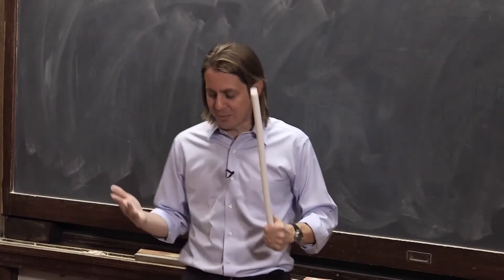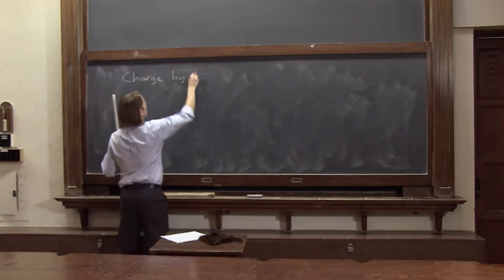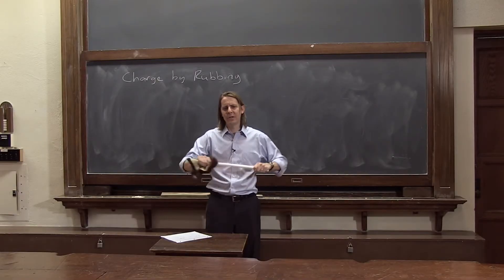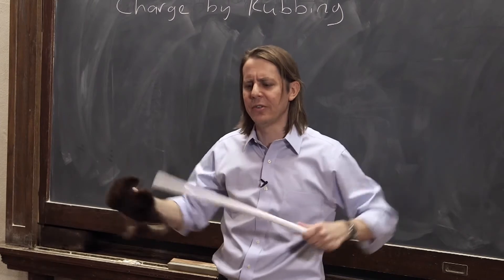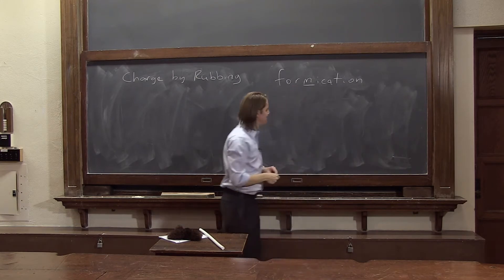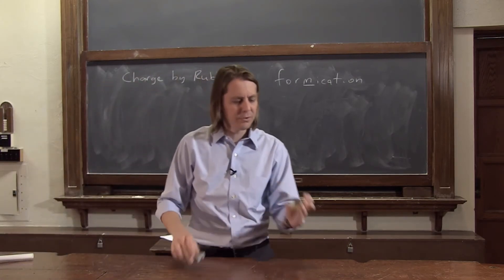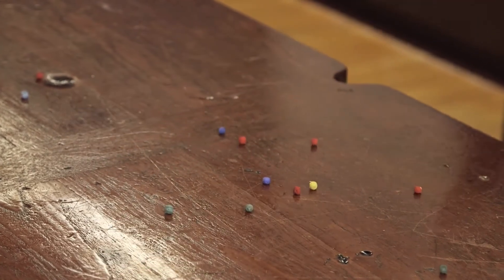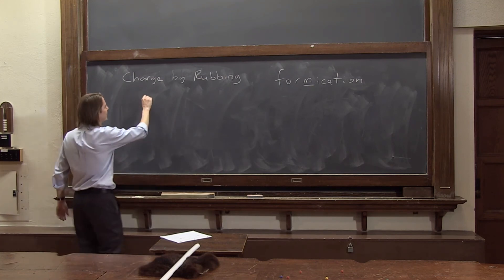DEMO: Teflon Triboelectricity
Here we demonstrate triboelectric charging of a teflon rod by rubbing it with cat fur.  Three lines of evidence are given:  crackling sound, formication, and forces.